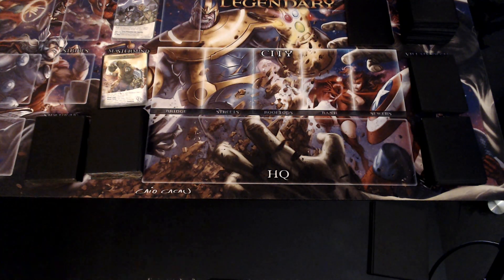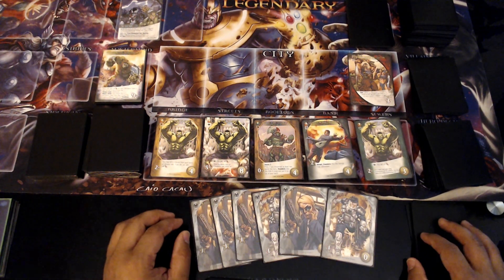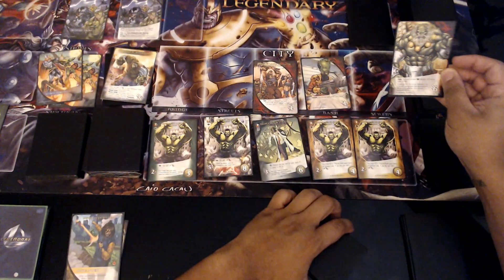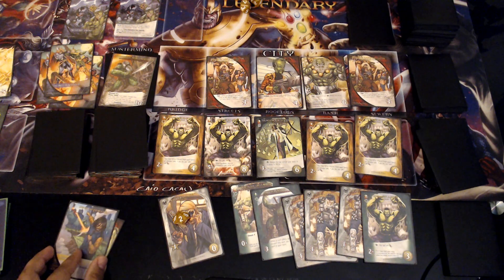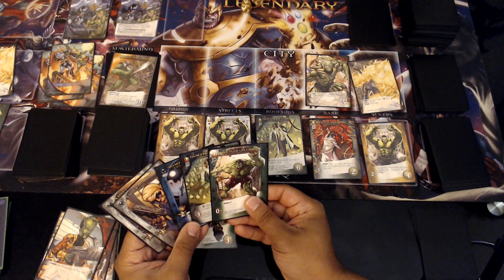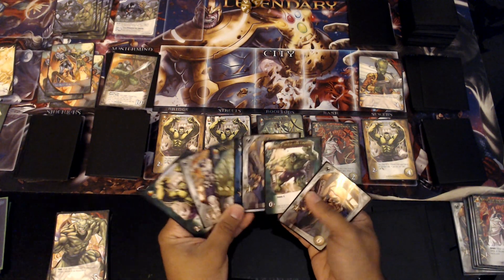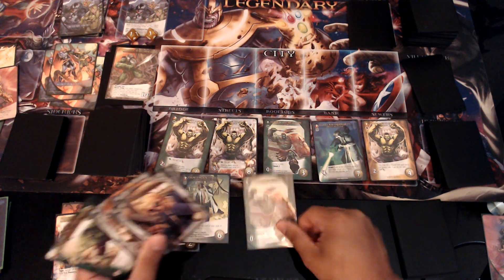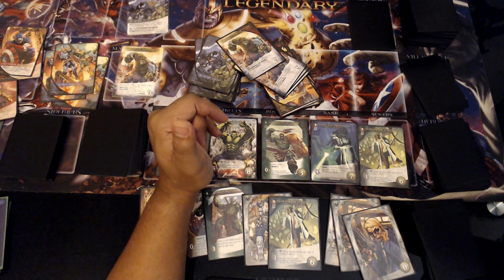Marvel Legendary #114: May Monthly Challenge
I'm so sorry everyone, I forgot to upload this before I left for work this morning. Hope you all enjoy the playthrough. Live Stream will be on Sunday, May 16th at Noon CST

Setup:

Scheme: Fall of Hulks
Mastermind: King Hulk
Villains: Radiation
Henchman: Savage Land Mutates

Heroes: Hulk, Bruce Banner, Gladiator Hulk